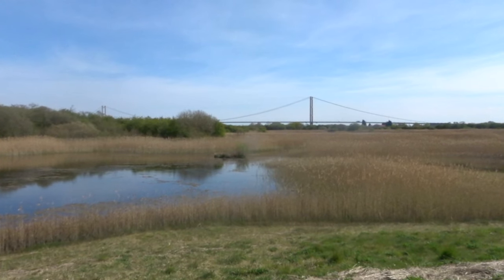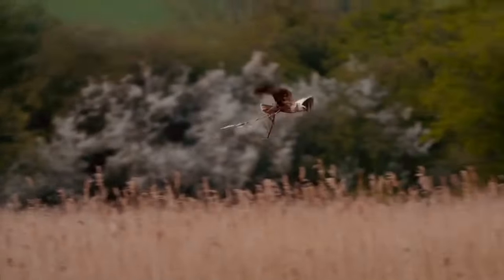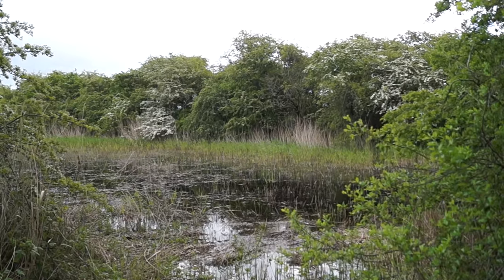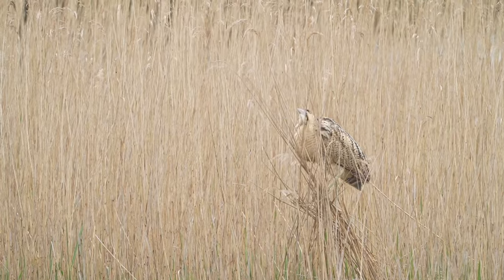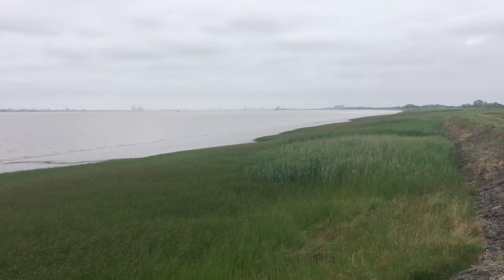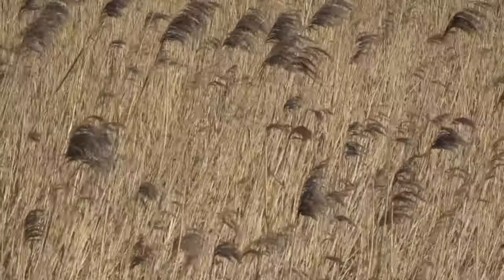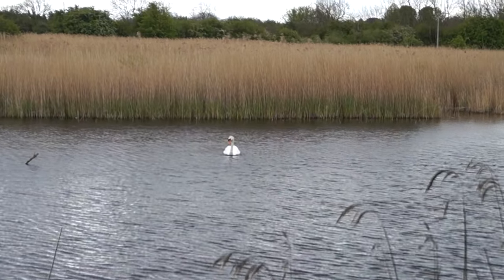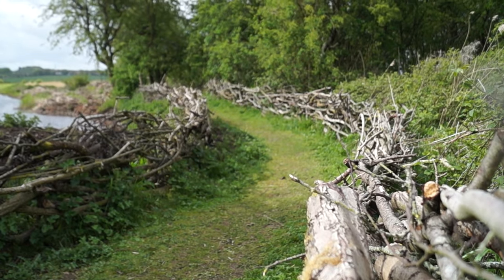Far Ings NNR - Lincolnshire Wildlife Trust (2021)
A film I made as a volunteer for Lincolnshire Wildlife Trust in 2021.

The video discusses Far Ings, an 80-hectare nature reserve on the south bank of the Humber estuary. Historically a clay-digging area, it now features reed beds and freshwater wetlands. The reed beds, vital for rare bird species like Bittern, Bearded Tit and Marsh Harrier, are managed to prevent succession.  Volunteers play a crucial role in day-to-day operations, emphasising the need for public support and responsible behaviour.